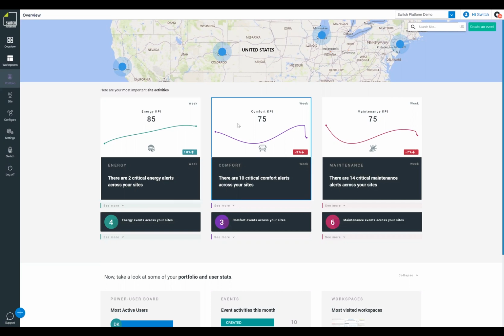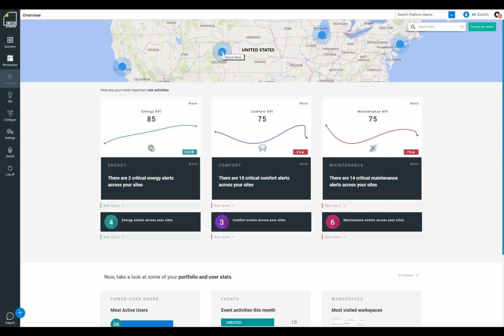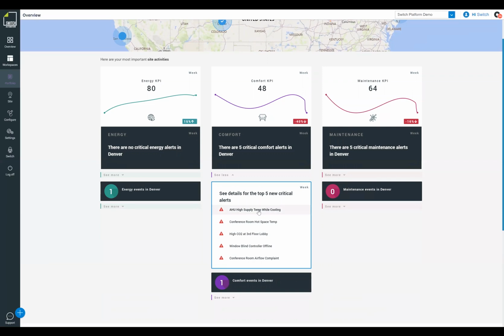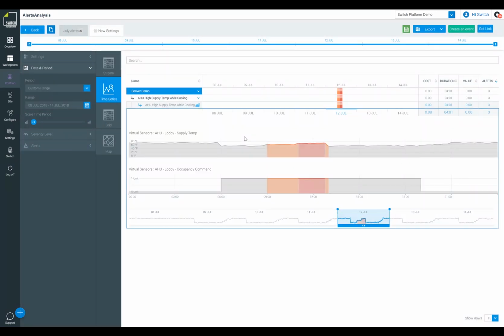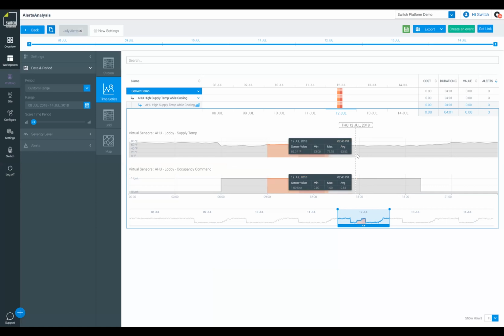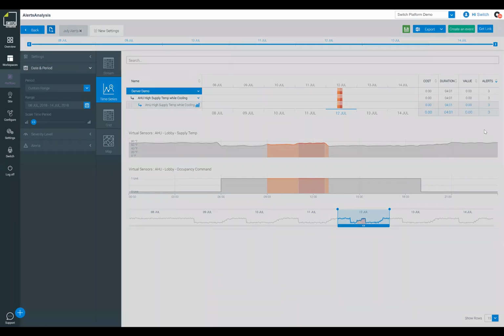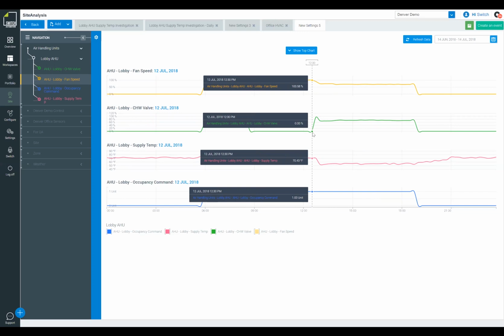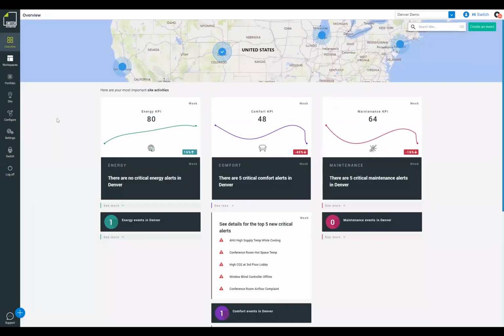Introduction to Performance Benchmarking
Performance Benchmarking creates simple performance and equipment scores, quickly identifying your best and worst performing buildings.

Organize and visualize building data with interactive Workspaces, establish Performance Scores based on industry standards and prioritize optimization opportunities.